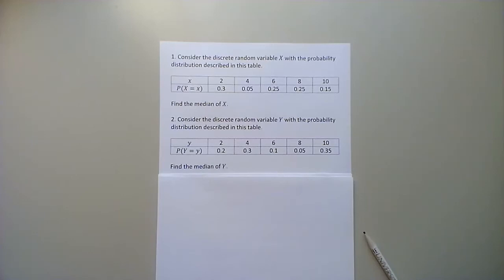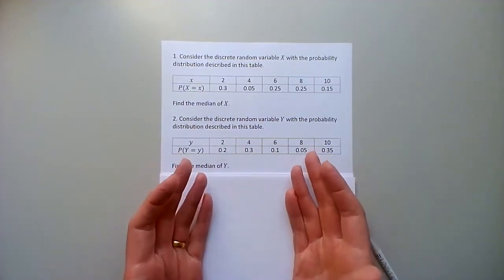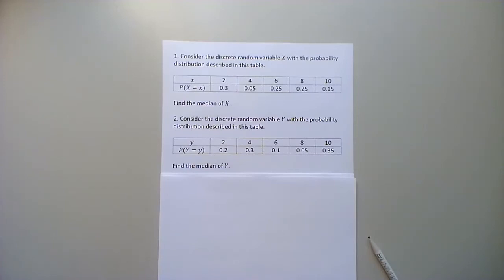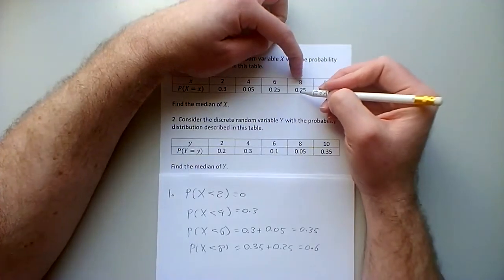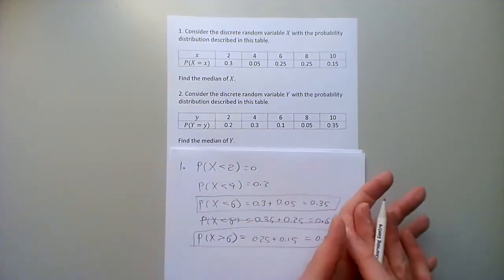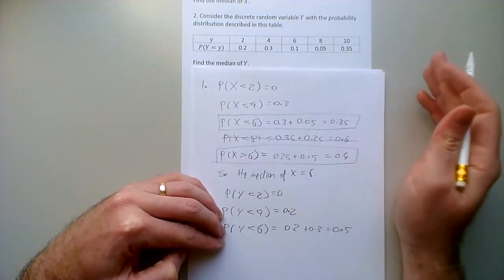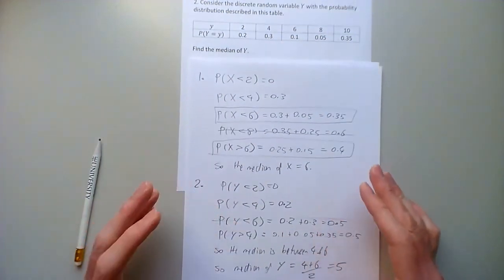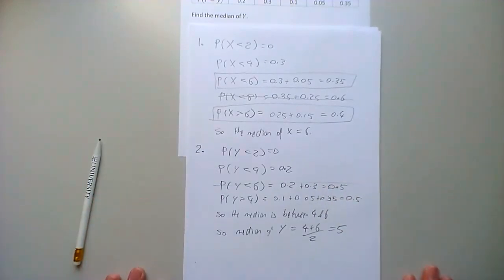EXAMPLE: Median of a discrete random variable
Worked example by David Butler. Features two problems illustrating how to find the median of a discrete random variable.